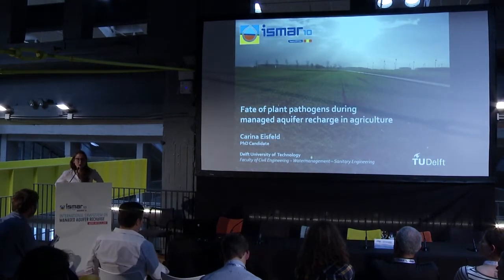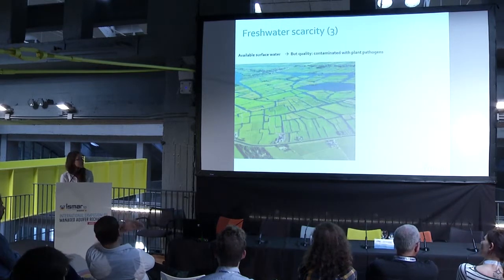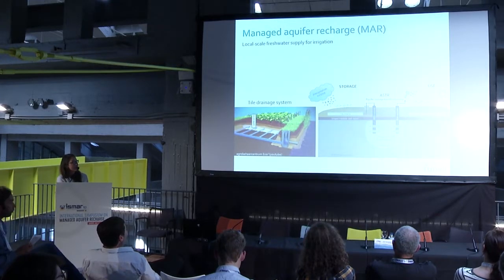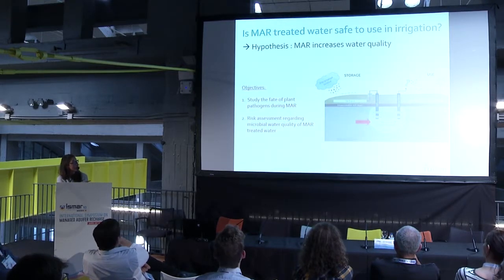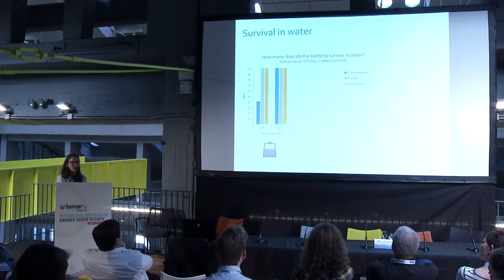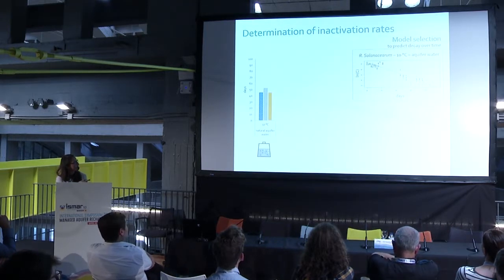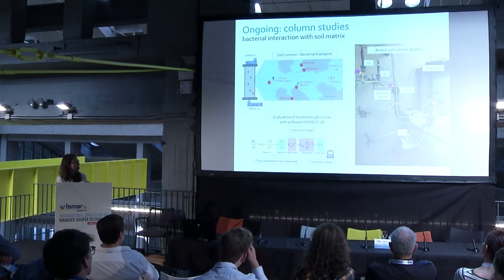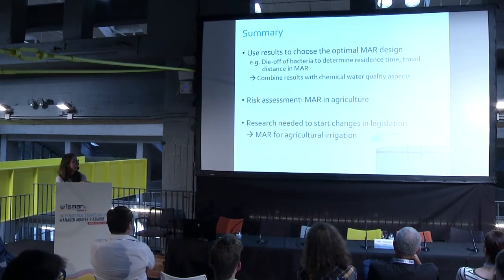Fate of plant pathogenic bacteria in drainage water during managed...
Eisfeld, Carina,  THE NETHERLANDS.